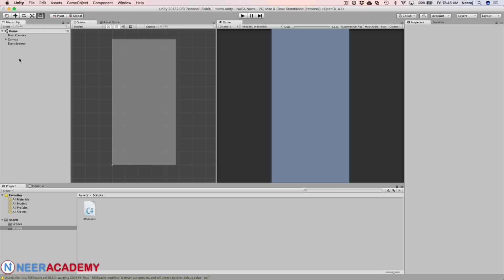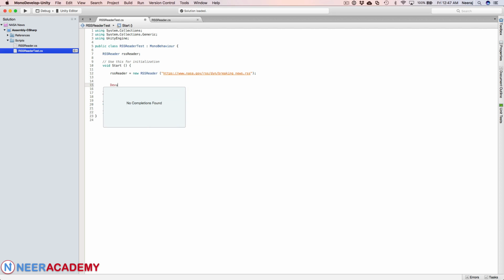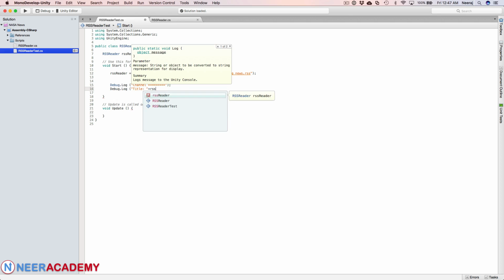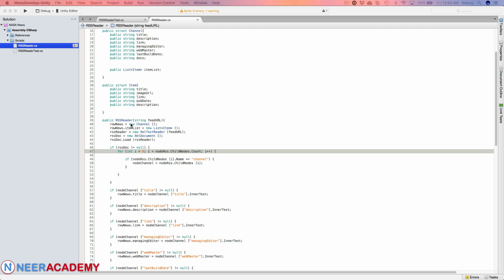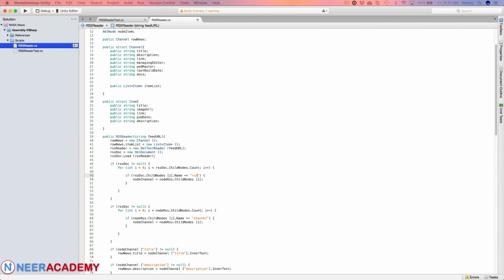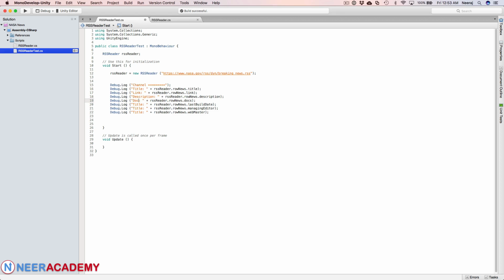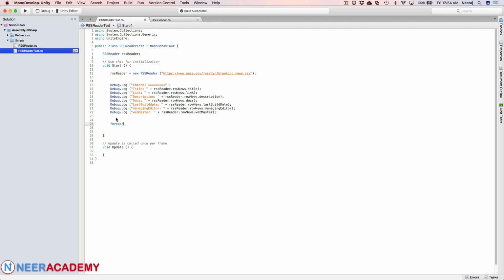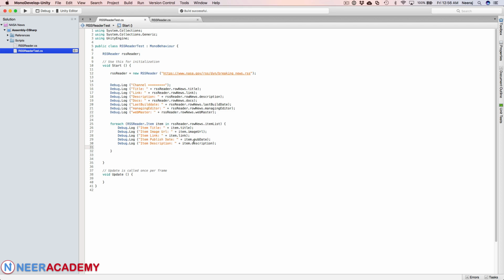Testing RSS Feed Class - Master UI Basics by developing a NASA Feed Ap (4/10)